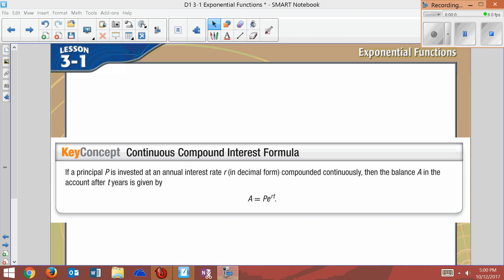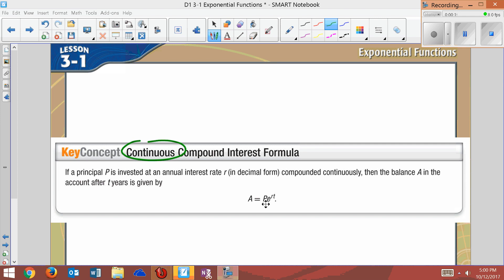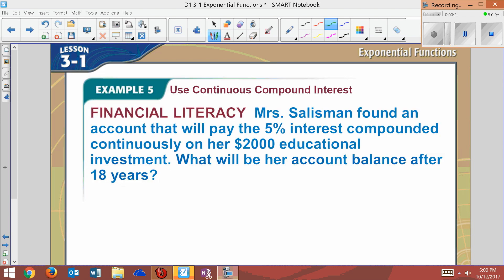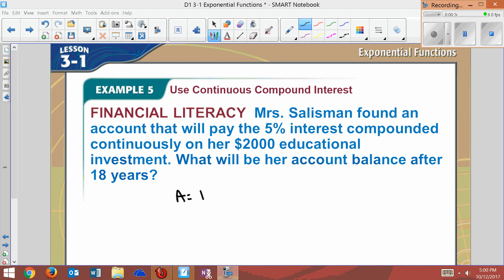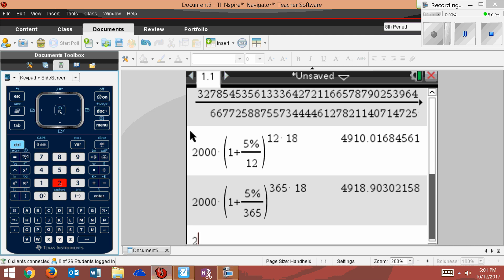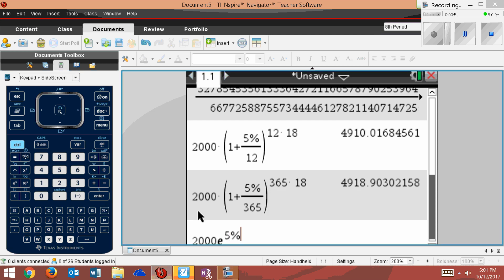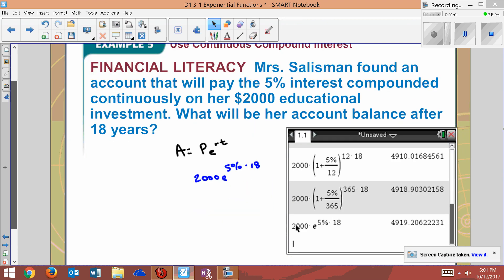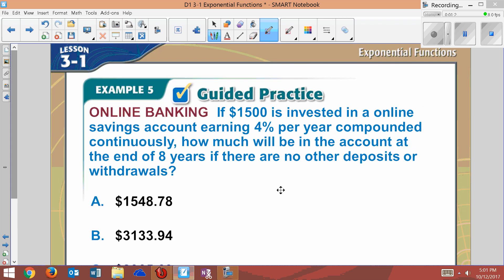3-1 Example 5 Use Continuous Compound Interest